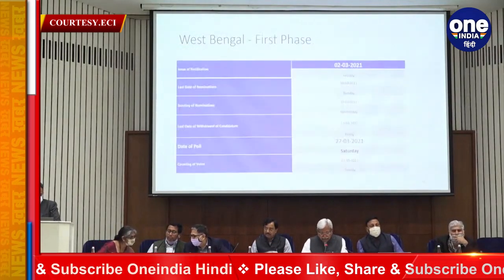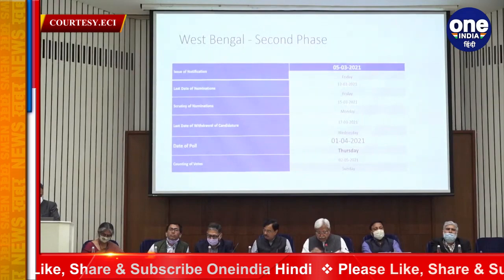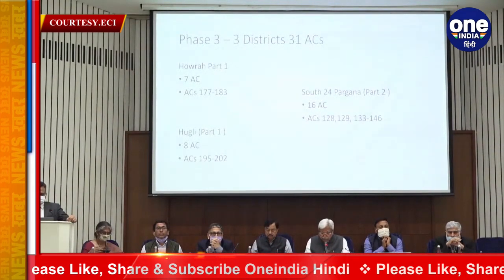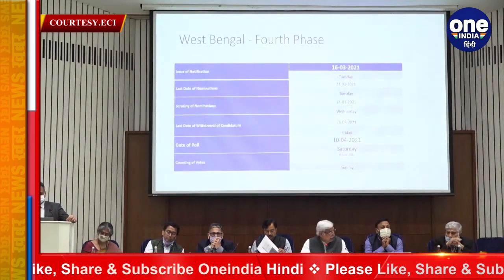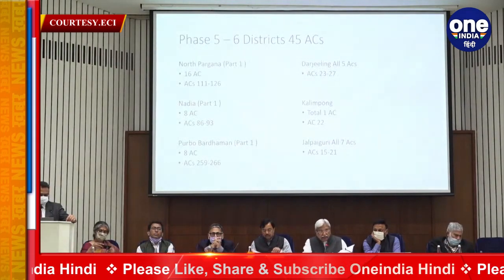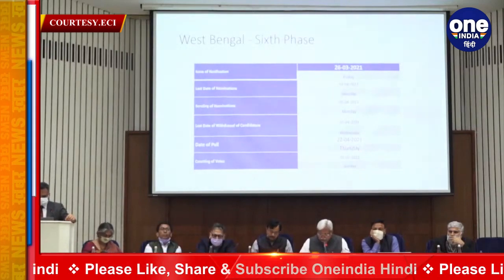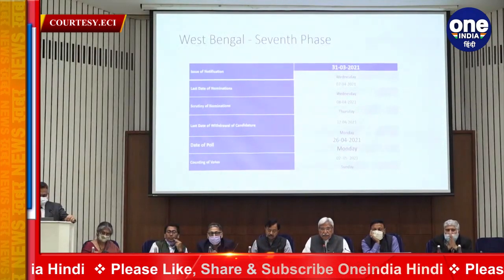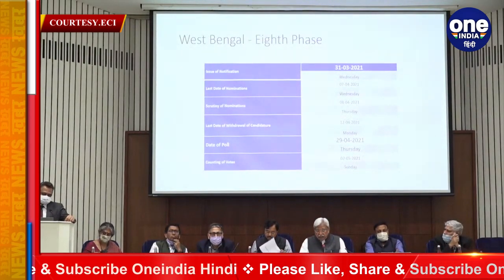West Bengal Assembly Election 2021: बंगाल में 8 चरणों में Voting, 2 मई को नतीजे | वनइंडिया हिंदी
The Election Commission announced the schedule for assembly polls in Assam along with Tamil Nadu, Kerala, West Bengal and Puducherry. The announcement from the poll panel comes as the terms of legislative assemblies of four states. Bengal polls to be held in 8 phases, all results on May 2. Watch video,

पश्चिम बंगाल, तमिलनाडु, असम, केरल और पुडुचेरी विधानसभा चुनाव की तारीखों का आज शुक्रवार को ऐलान हो गया है. चुनाव आयोग ने दिल्ली स्थित विज्ञान भवन में प्रेस कॉन्फ्रेंस में कहा कि 2 मई को मतगणना होगी. केरल, तमिलनाडु और पुडुचेरी में महज एक चरण में मतदान होगा. मतगणना दो मई को कराई जाएगी. देखिए वीडियो